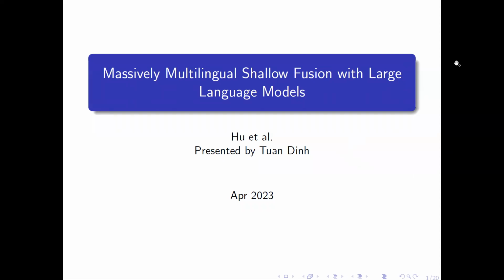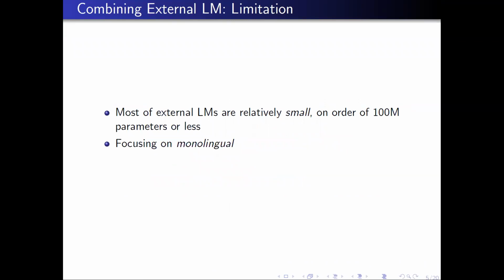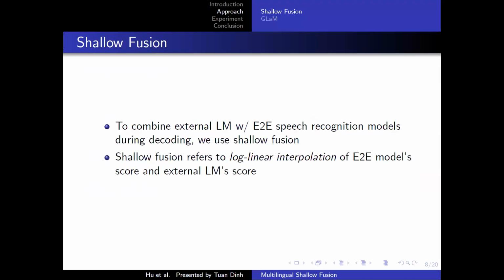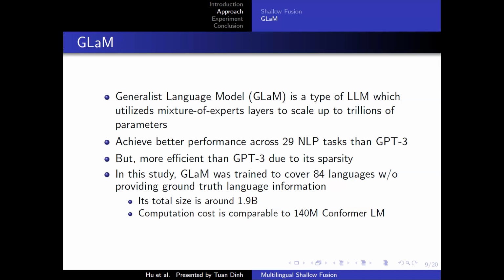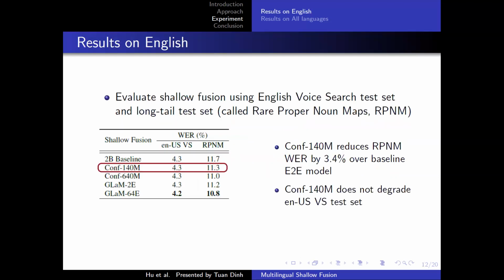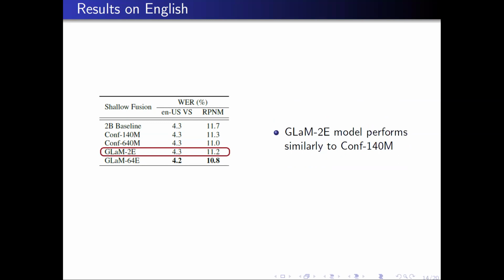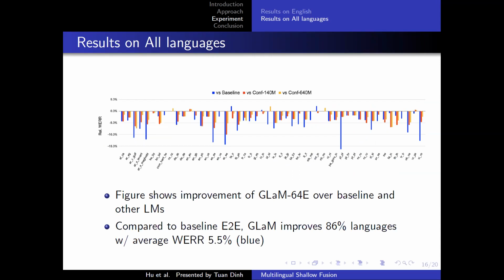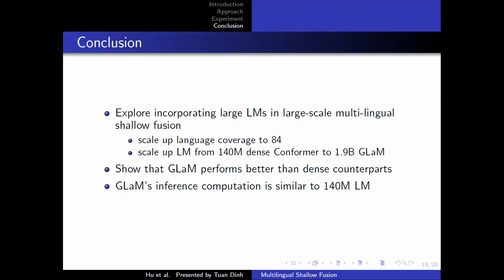Massively Multilingual Shallow Fusion with Large Language Model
This is a summary of paper "Massively Multilingual Shallow Fusion with Large Language Model", which is an attempt to unified multiple LM across different locales